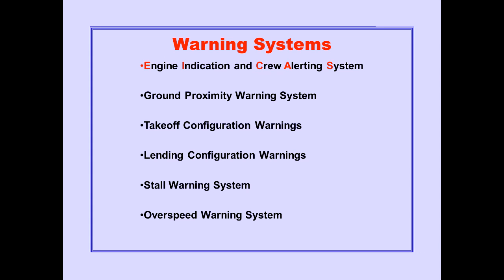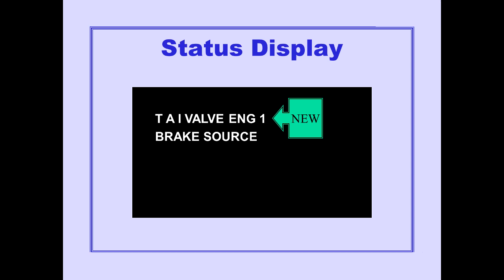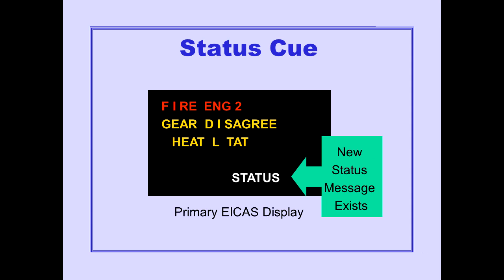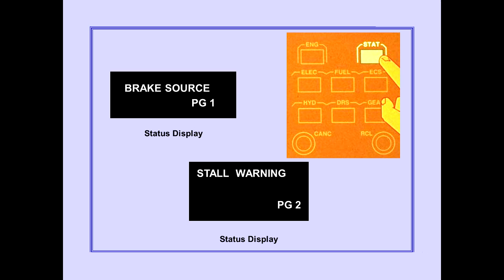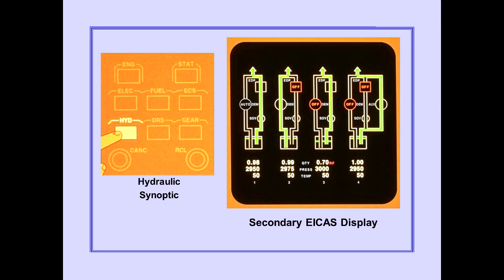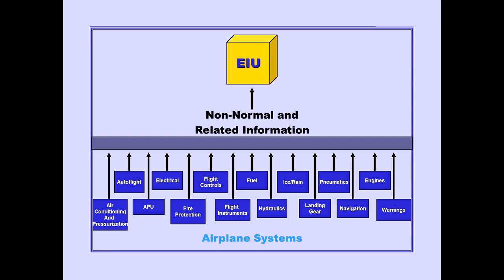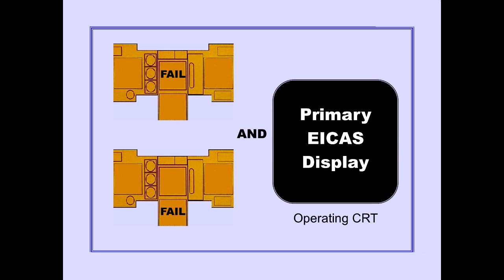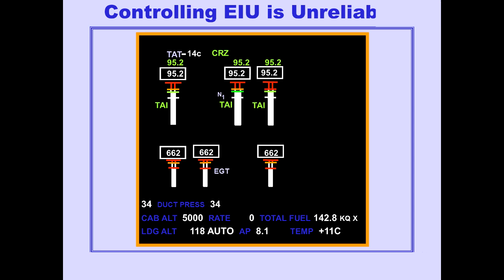#5 Engine Indicating and Crew Alerting System EICAS Boeing 747 400 CBT